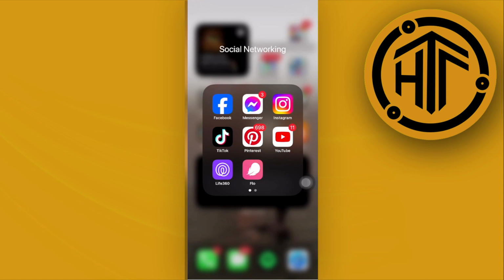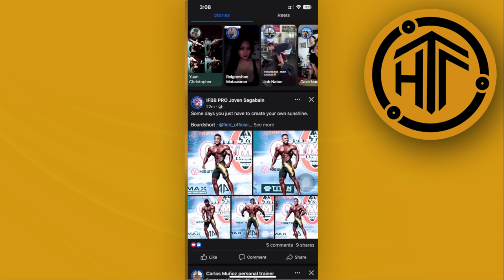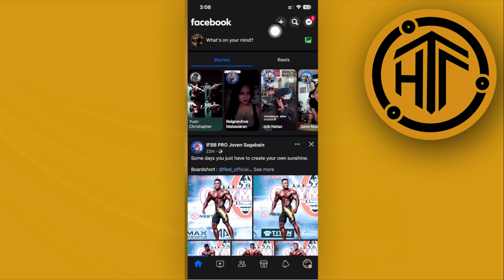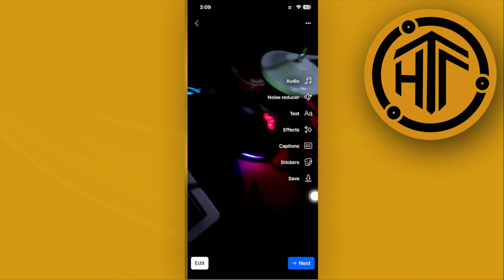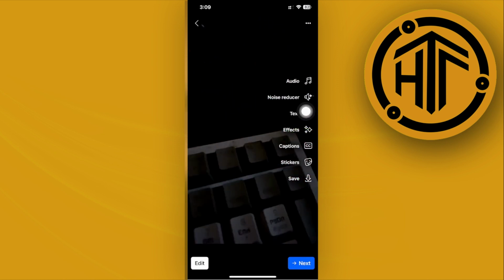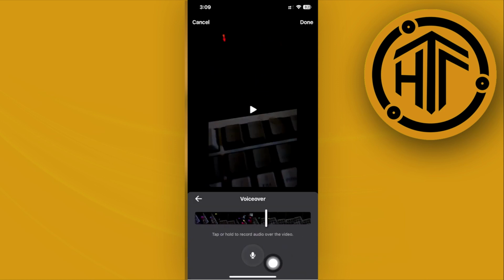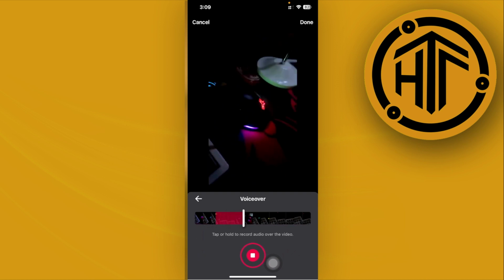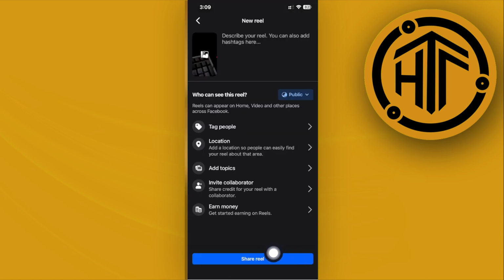How To Do Voiceover On Facebook Reels (Easy Guide)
In this video, you will learn how to add voiceover on facebook reels easily. Stay till the end of the video to find out how to add voiceover on reels on facebook.

Did you learn how to add voiceover to facebook reels?

Do you want to see another video about how to add voice over on facebook reels 2023?

Did you enjoy How To Do Voiceover On Facebook Reels (Easy Guide)? 👀❓